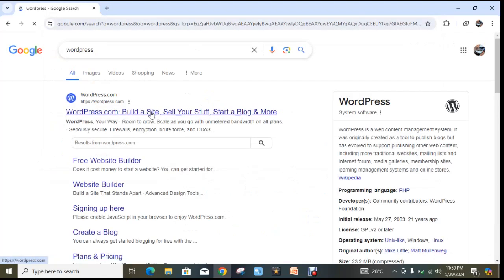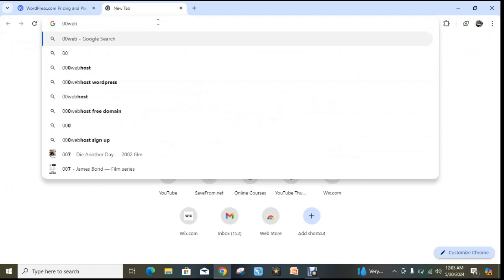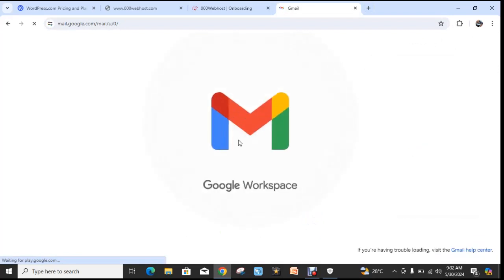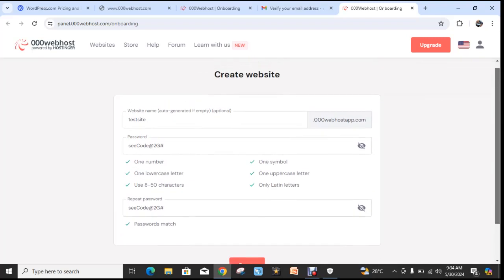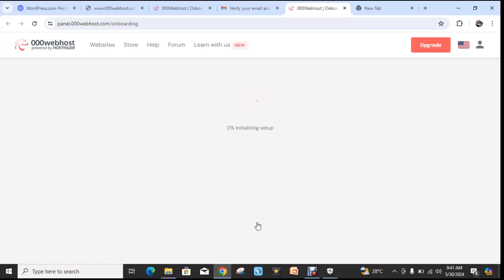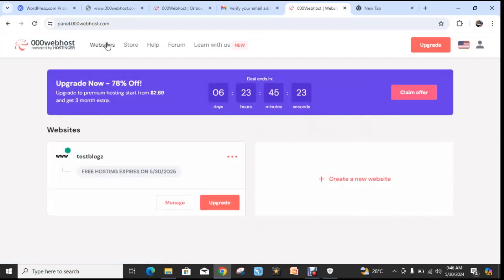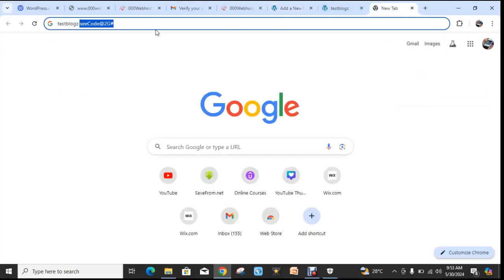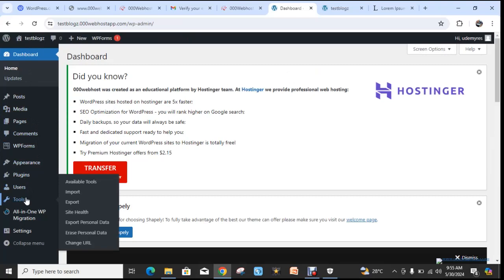How to Host WordPress on webhost for Free.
How to install Bitnami WordPress.
How to Configure Bitnami WordPress.
How to host your WordPress website.

Host WordPress for Free  @SmallC
How can I host my WordPress site for free?
How do I run WordPress on a local machine?
Is WordPress localhost free?
How do I host my local WordPress website?
How to create a free hosting site?

Which software is needed to run WordPress in localhost?
Which localhost is best for WordPress?
Which localhost server is best for WordPress?
How to create a local host?
Can I use WordPress without a domain?
How can I host a website locally?
How do I get a 100% free domain?
Can I host a website on my computer?
Can I host a website on free web?
What's the best free hosting?